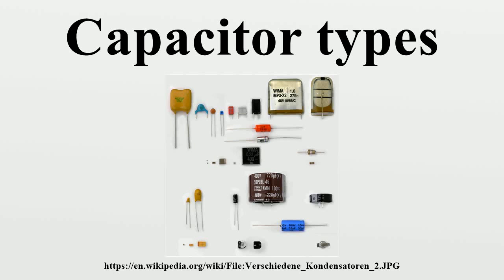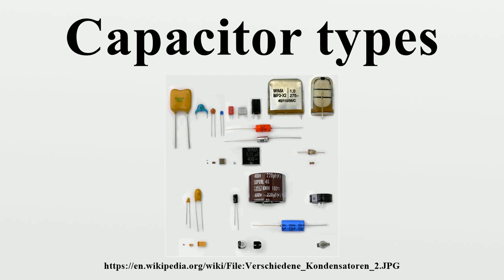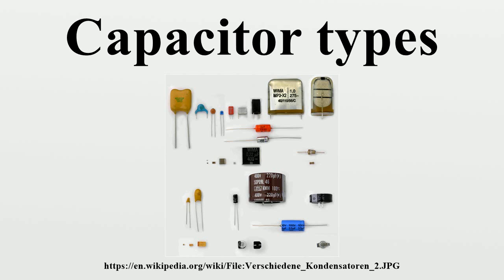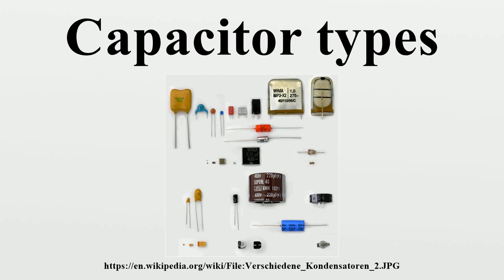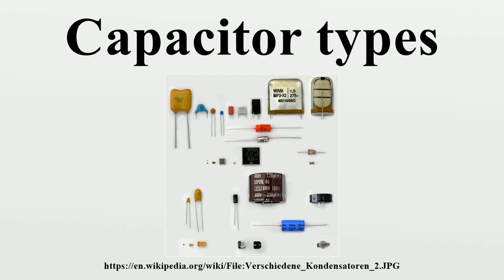Capacitor types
A capacitor (formerly known as a condenser, and prior to that known as a permittor) is a passive two-terminal electrical component that stores electric energy in an electric field.The forms, styles, and materials of practical capacitors vary widely, but all contain at least two electrical conductors (called "plates") separated by an insulating layer (called the dielectric).

Image-Copyright-Info
Author-Info:   Fabian ~ (Fabian R at de.wikipedia)

Image-Copyright-Info